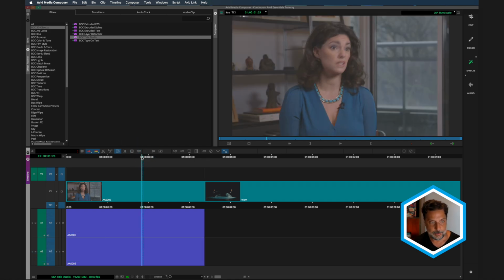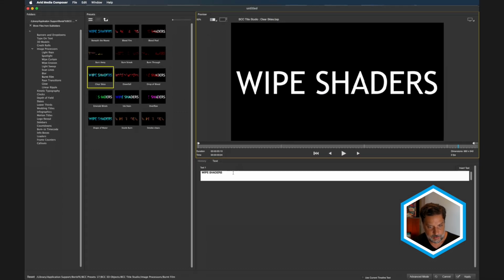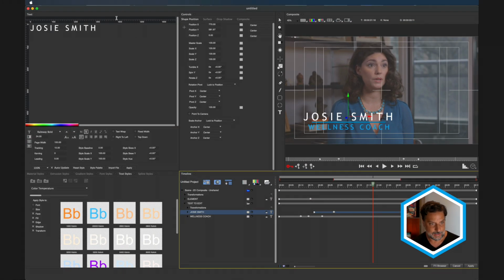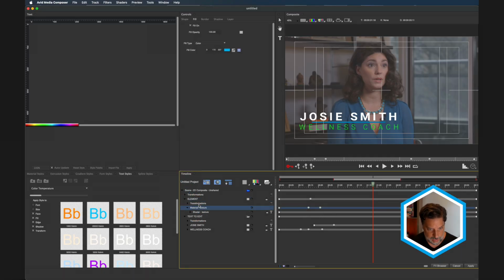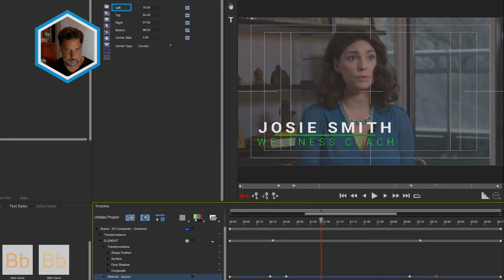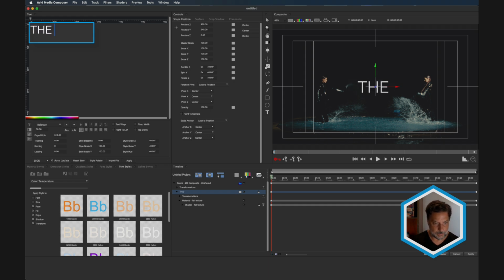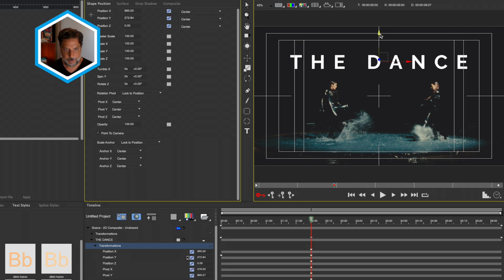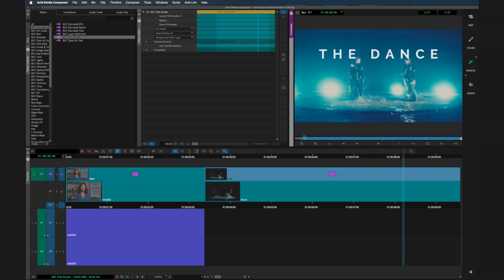Continuum Avid Essentials - 08A Title Studio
This video will introduce you to BCC Title Studio, that features 100s of presets, including animated lower thirds and title slates.

We'll look at:

Adding a Title Studio Effect
Using the FX Browser
Choosing Presets and Changing the Text
Manipulating the animation

Chapter List
00:00 Start
00:17 Applying Title Studio
01:17 Looking at presets in the FX Browser
02:19 Applying and changing a lower-third preset
09:37 Creating a main title from scratch